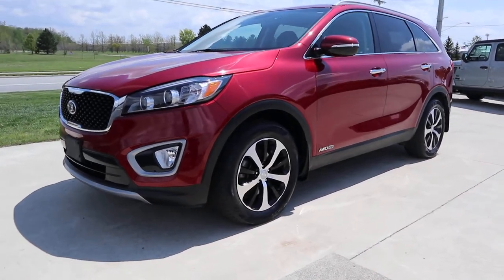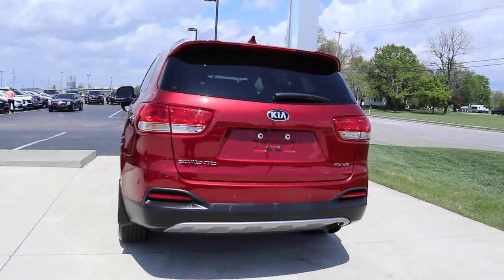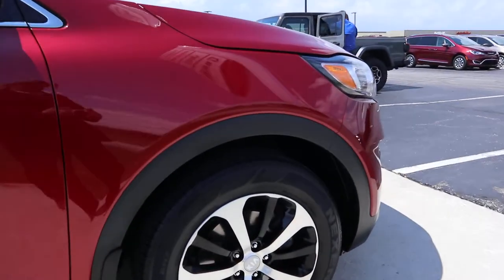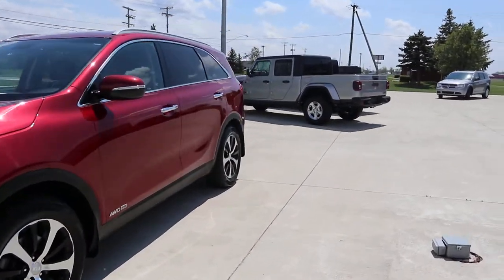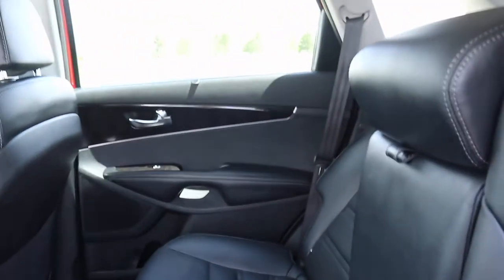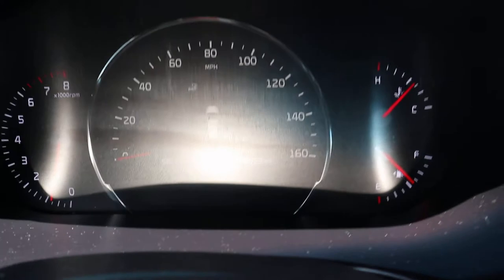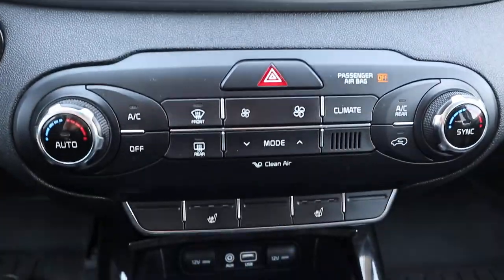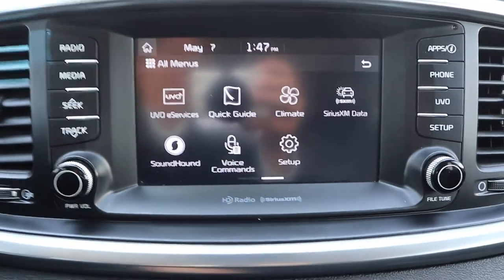Used 2018 Kia Sorento EX Walk Around (P229398B)